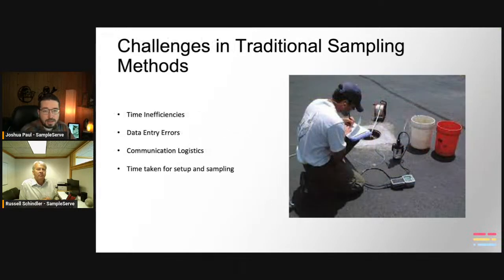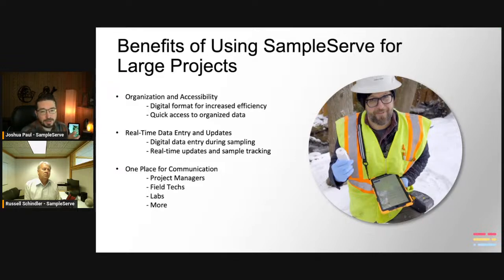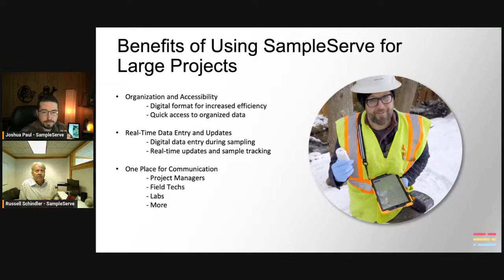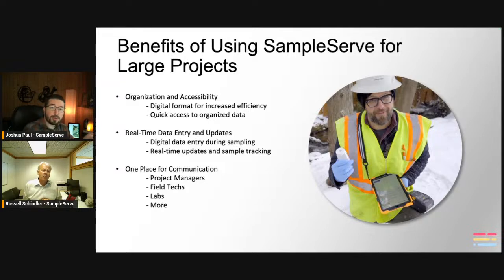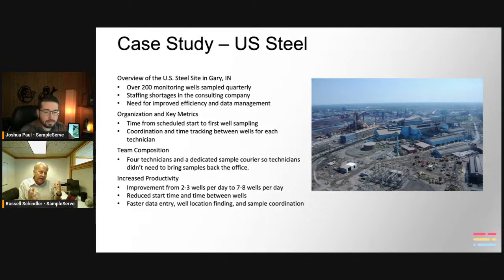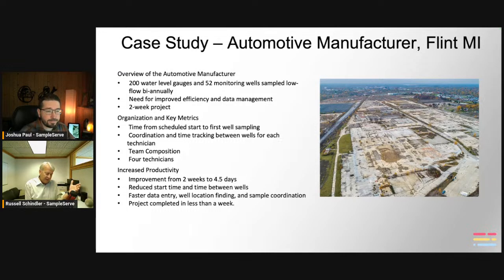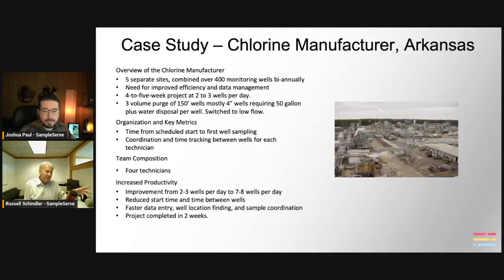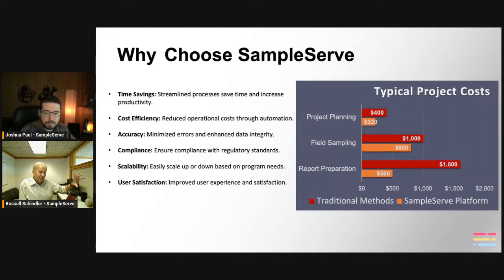Using Digital Methods for Large-Scale Environmental Monitoring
🚀 Join Us for Our Next Masterclass: The Benefits of Using Digital Methods for Large-Scale Environmental Monitoring and Remediation Projects! 🚀

📅 When: Wednesday, July 10th at 1 PM Eastern

Are you ready to transform your environmental monitoring and remediation projects? Join us for an insightful masterclass where we'll dive into the advantages of using digital methods, specifically SampleServe’s innovative application, for large-scale projects.

What We'll Cover:
🔹 Defining Large-Scale Projects: Understand the scope and scale of large environmental projects.
🔹 Challenges in Traditional Sampling Methods: Discover the inefficiencies and errors inherent in manual processes.
🔹 Benefits of Using SampleServe: Learn how our digital tools can enhance organization, data accuracy, and overall efficiency.
🔹 Real-World Case Study: See how SampleServe has already made a significant impact on a large-scale remediation project.
🔹 Conclusion and Next Steps: Find out how you can get started with SampleServe and revolutionize your project workflows.

Why Attend?
Expert Insights: Gain valuable knowledge from industry experts.
Practical Solutions: Learn about tools and methods that can save you time and money.
Interactive Session: Engage with our team and get your questions answered.
Don't miss out on this opportunity to stay ahead of the curve and bring your environmental projects into the digital age. The best part? It's completely free to attend!